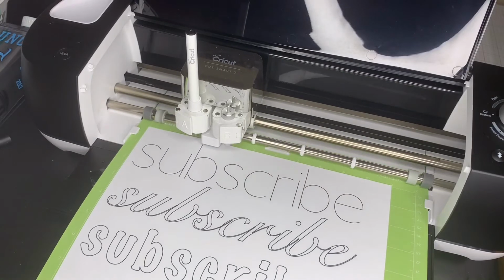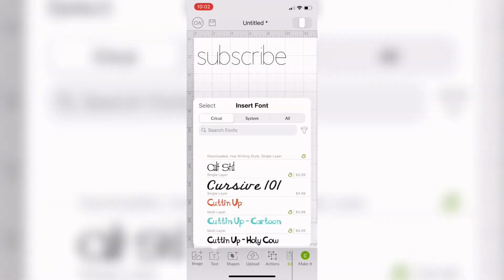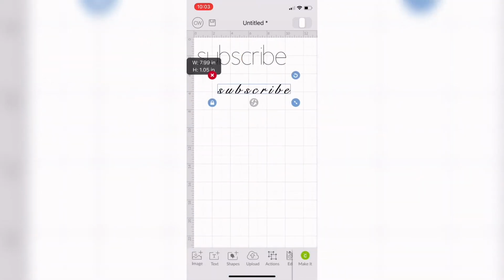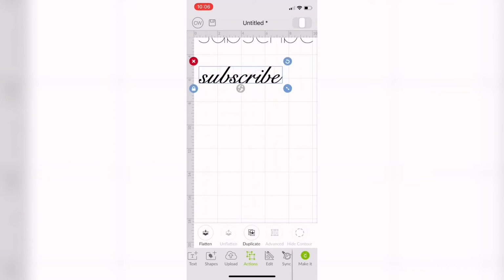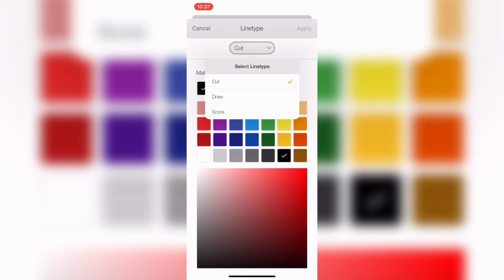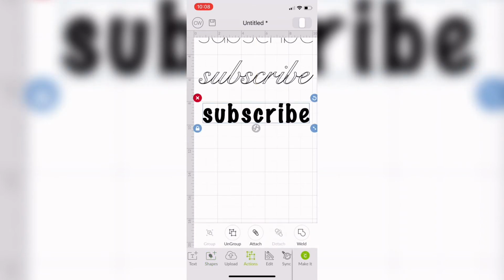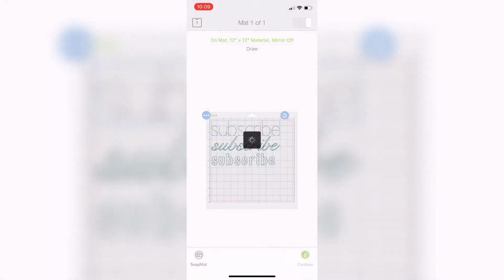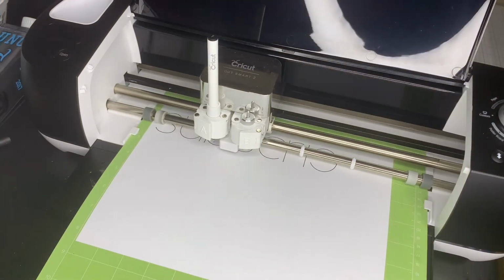How To Write Using Cricut Explore Air 2 + Cricut Design Space Writing Tutorial On IPhone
💛 This video is going to show you how to use the writing feature on your cricut explore air 2 . I used the cricut design space application on my iPhone to use the writing feature. I go into detail on how to use one of the free writing fonts and how to turn any of the system fonts into fonts that can be made into writing fonts.

Supplies
-iPhone XS
-cricut design space app
-cricut explore air 2
-Cricut pen
-printer paper (anything to write on will do)
-cricut mat

💛About Me
Name - Candace Lynn
Age- 29

Camera-iPhone XS
Editing-iMovie/Vita

💛Music